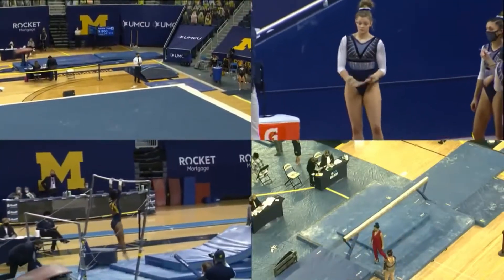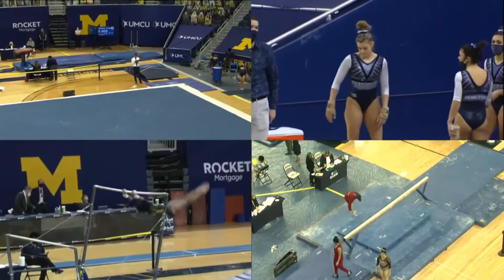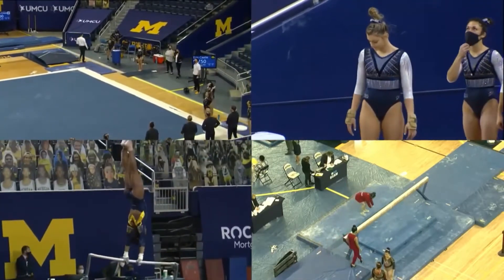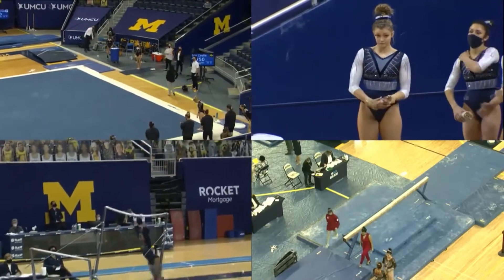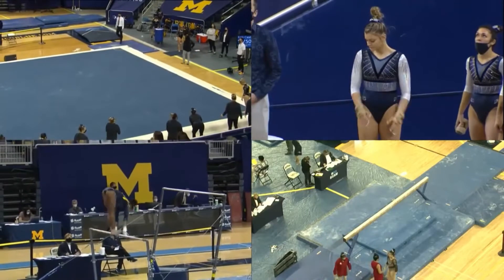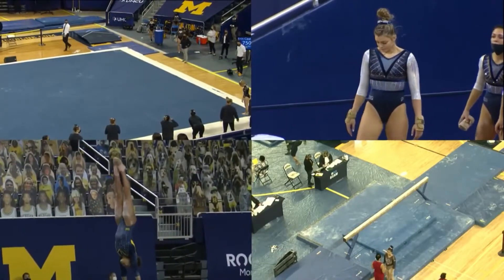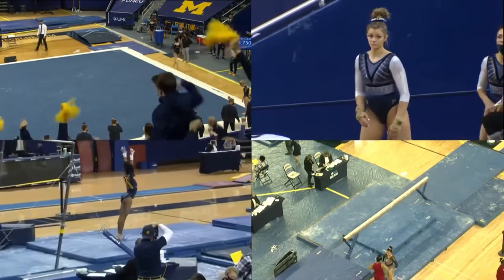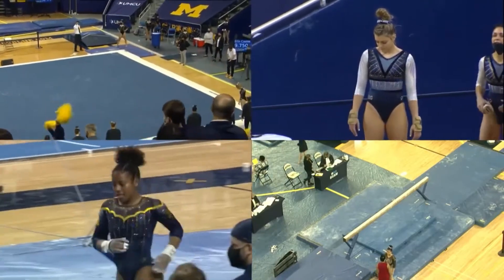Sierra Brooks (Michigan) Bars 2021 Michigan B1G Five 9.9